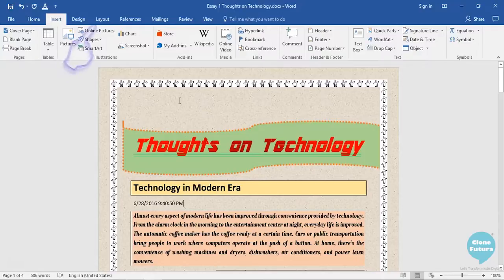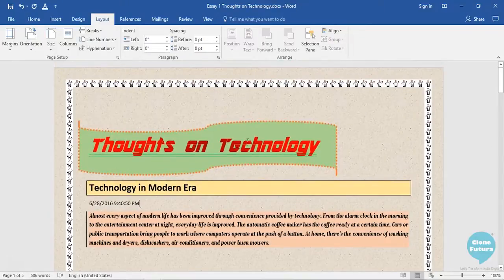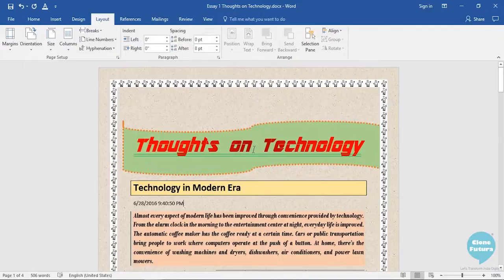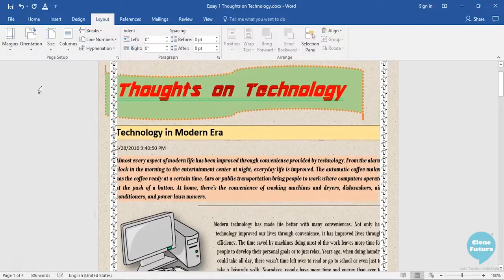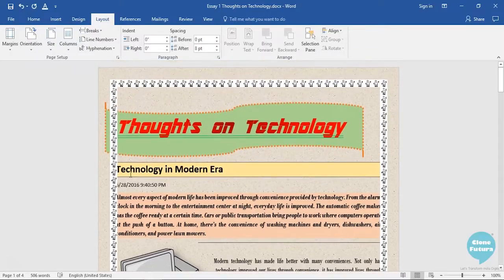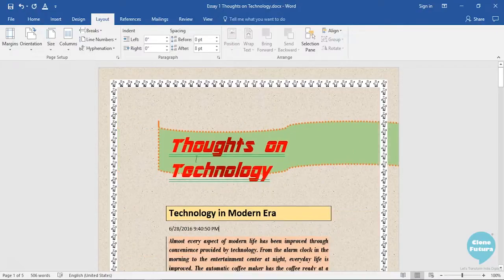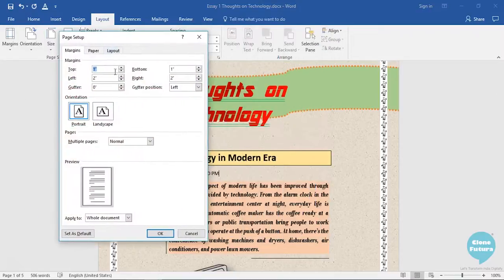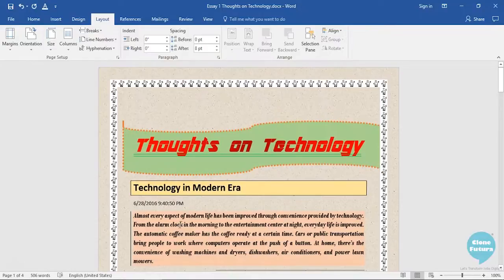#32 Page Orientation & Margins | Designing The Document